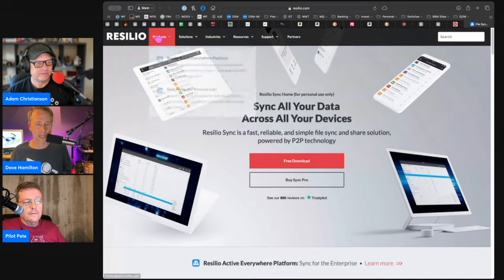Sync Large Files Effortlessly Between Home and Work - Best Solutions!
Struggling with syncing large files between your home and work? In this segment, we explore the best solutions for syncing 3TB of data effortlessly, including why Mega.nz might be slowing you down and the alternatives you can use. Discover how Silo Sync, formerly Bittorrent Sync, can simplify your workflow by efficiently syncing your data without relying on third-party servers. Perfect for Mac users looking for a robust solution.

Timestamps:
0:00 Introduction
0:01 Mark’s Question About Syncing Files
0:26 Issues with Mega.nz
1:09 Overview of Bittorrent and Silo Sync
2:05 Silo Sync Setup and Benefits
3:25 Using Silo Sync for Large File Transfers
4:08 Conclusion and Additional Tips